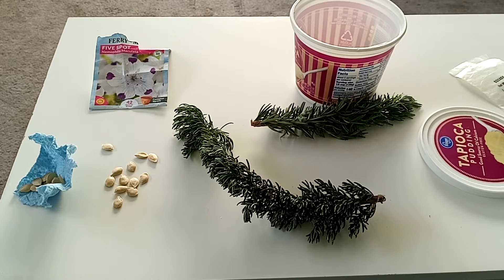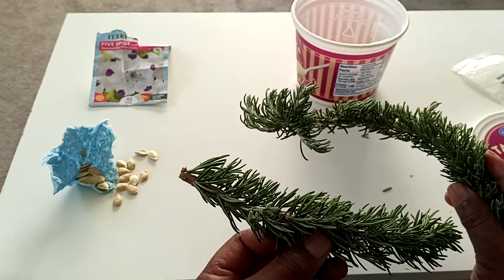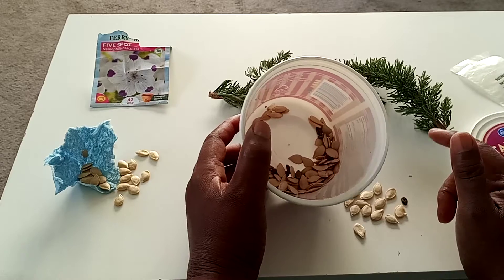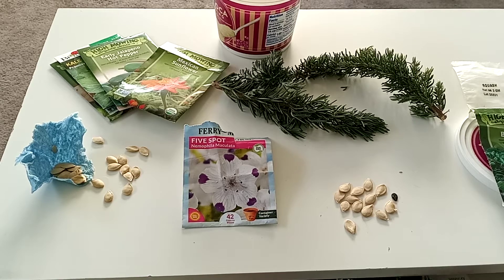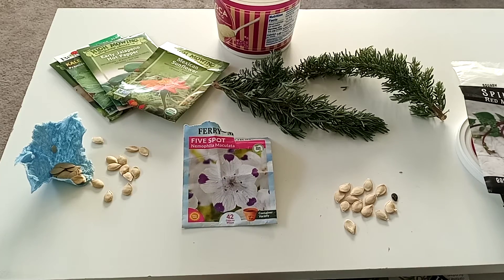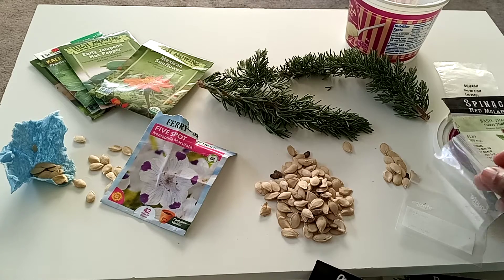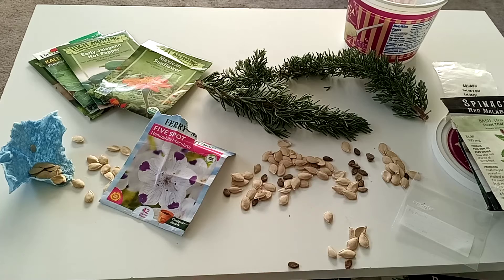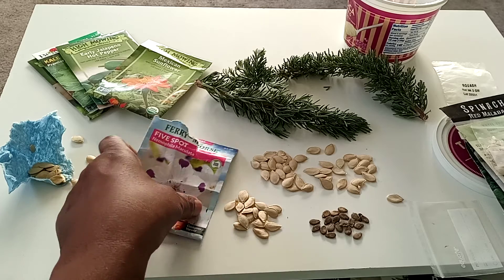How I Forage Rosemary In Our Neighborhood | Black Seed Exchange | Grow with Renee 144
Shalom , my Videos show how I grow and maintain my micro garden as a minimalist! I show some funky tricks on how to keep critters out of my garden. As well as attracting Hummingbirds Butterflies and worms to my garden!

 We also love foraging, wine making, tea making, hummus